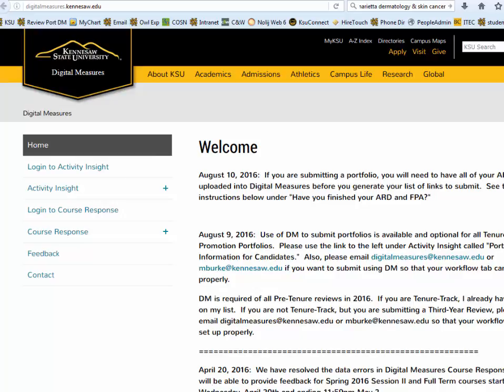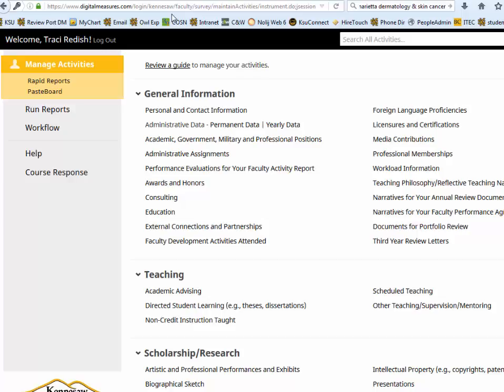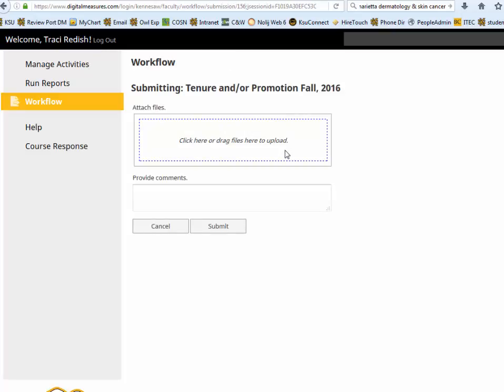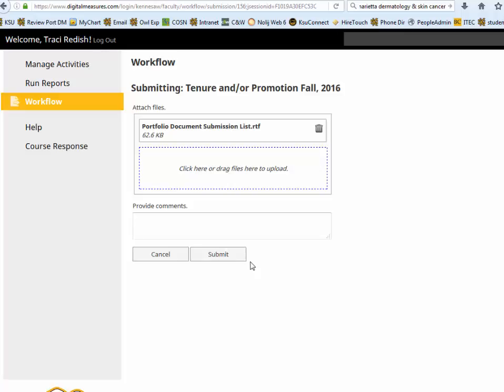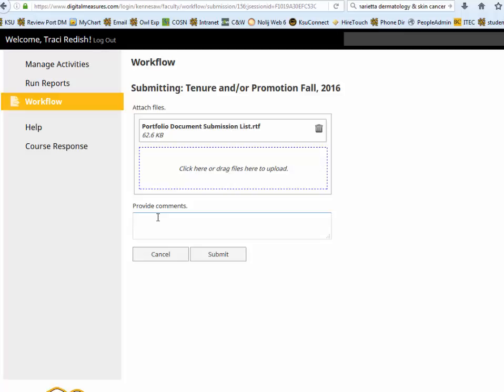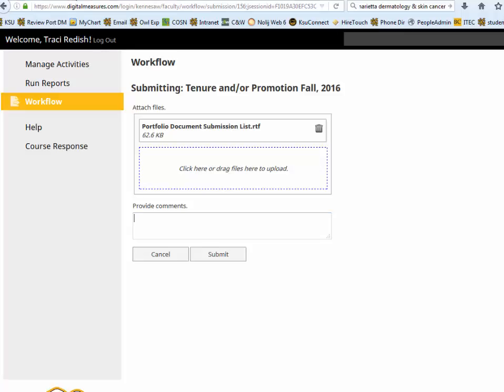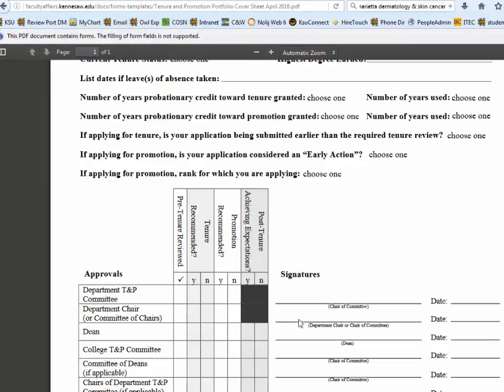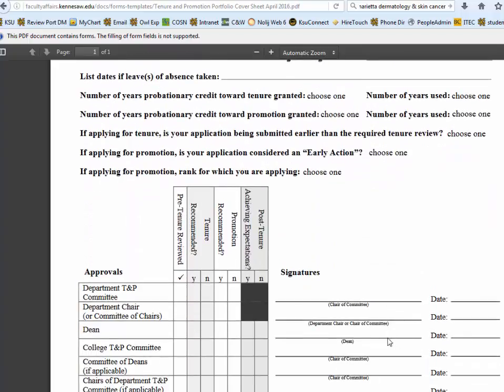Updated Video 4